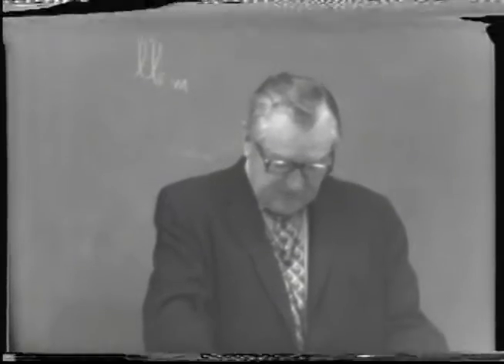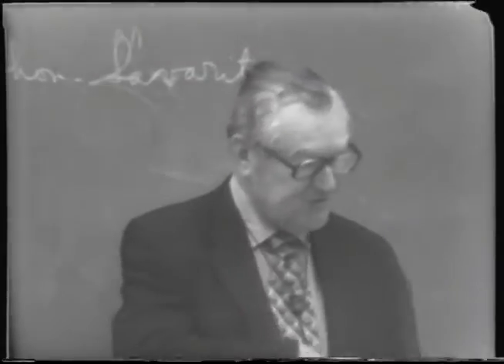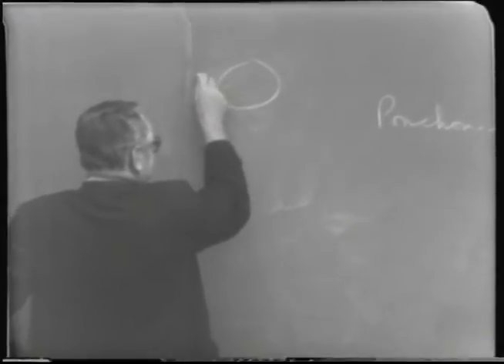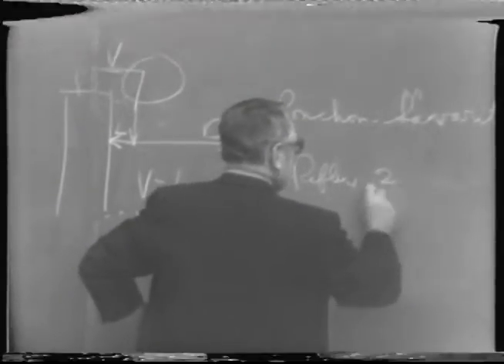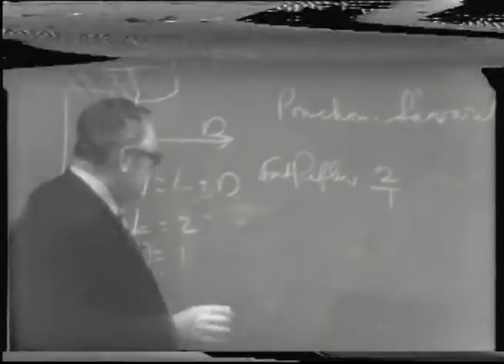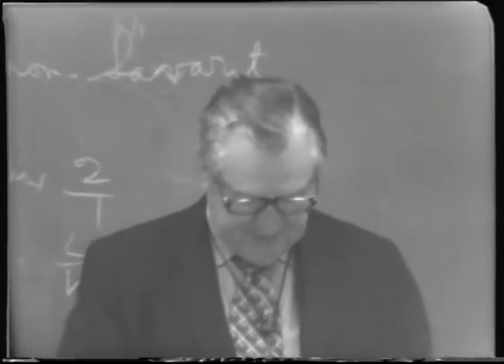Distillation Principles and Brandy Technology: VEN140 Lecture12 - James Guymon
VEN 140: Principles of distillation including engineering aspects and problems with emphasis upon the alcohol-water system and distilling of wines; brandy types, sensory and chemical analysis and production factors. Offered in odd numbered years. Lecture — 3 hours; laboratory — 3 hours. Prerequisite: Chemistry 5, 5B. Recommended Chemistry 107B; Food Science and Technology 110A.

Dr. James Guymon’s career at UC Davis began in 1939. He held roles in the Department of Viticulture and Enology as an instructor and junior enologist, and served concurrently with the U.S. Army Corps of Engineers. He became a Professor of Enology and Enologist at the Agricultural Experiment Station in 1960. Guymon was a renowned specialist in brandy production and focused on fermentation, distillation and aging.